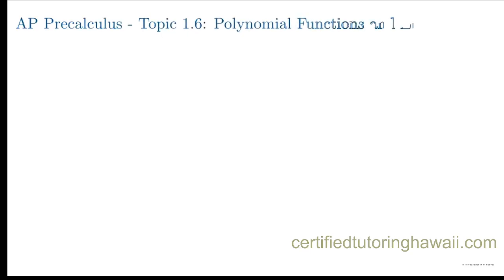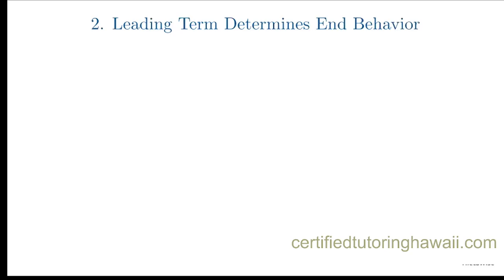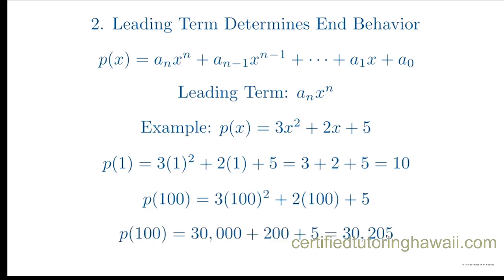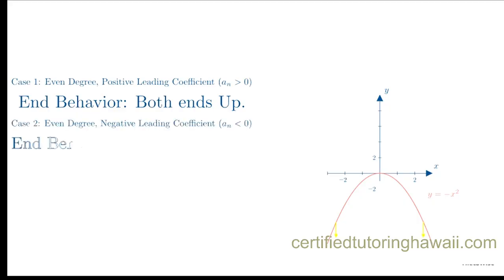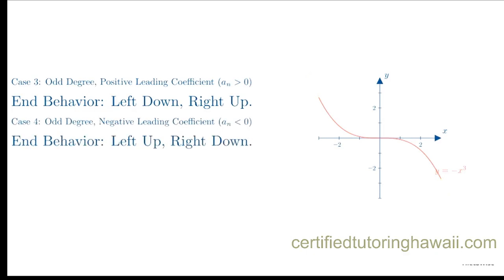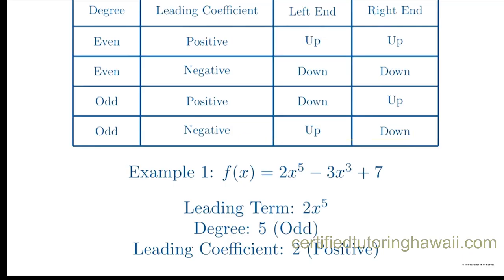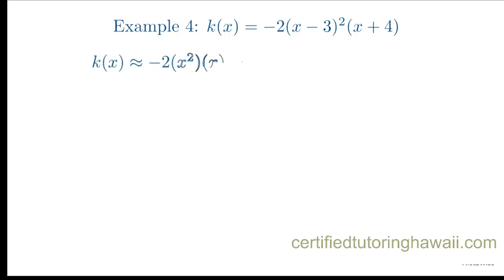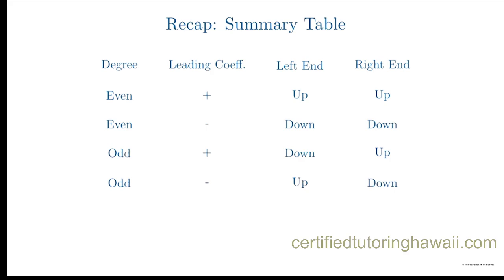AP Precalculus 1.6 Polynomial Functions and End Behavior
This topic examines how polynomial functions behave as input values increase or decrease without bound. The degree and the sign of the leading coefficient determine whether the graph rises or falls on each end. End behavior is determined by the leading term of the polynomial.